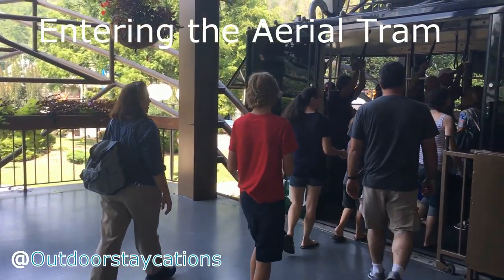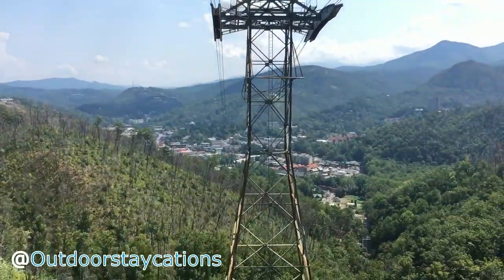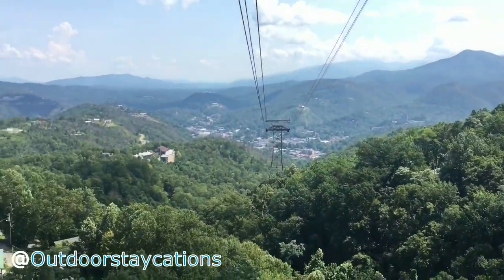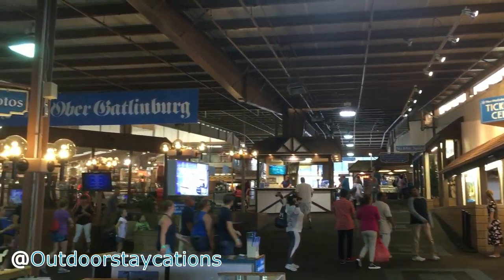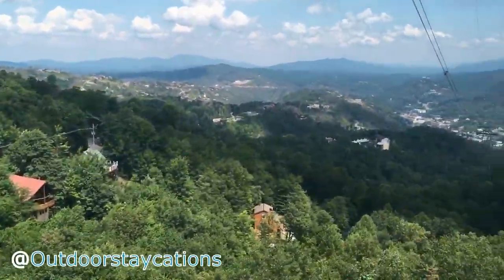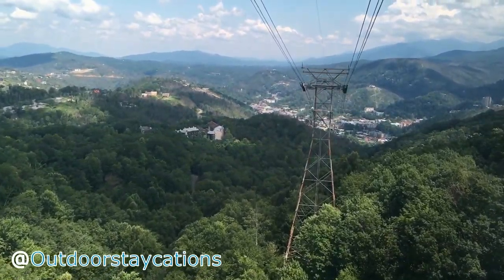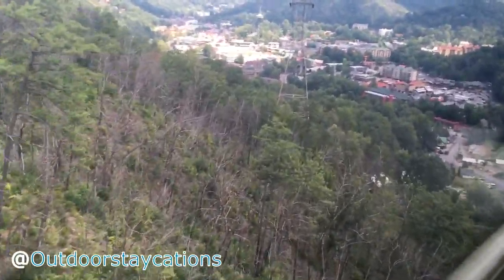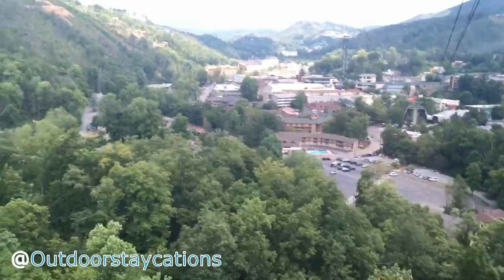Ober Gatlinburg Aerial Tramway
Come along on a ride high above the Smoky Mountains as we explorer Ober Gatlinburg. We spent the day in Gatlinburg with our friends at LearningAsWereLiving. for more sights and sounds of the Aerial Tramway.